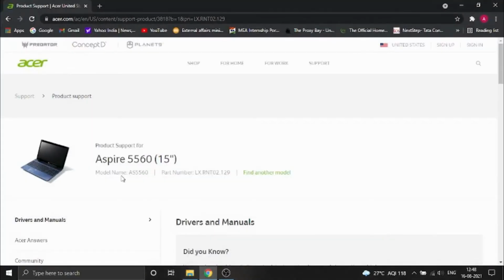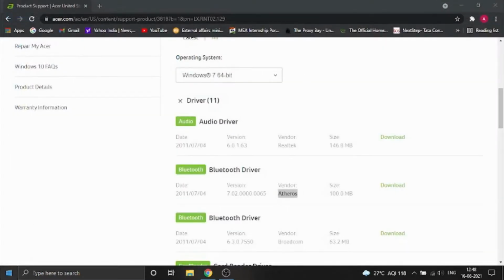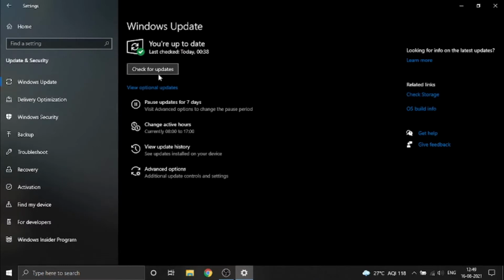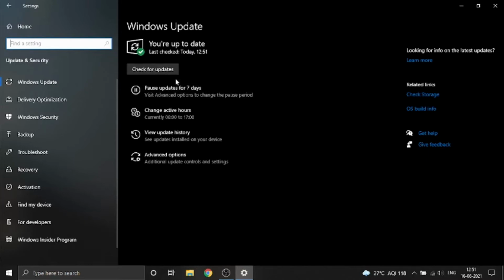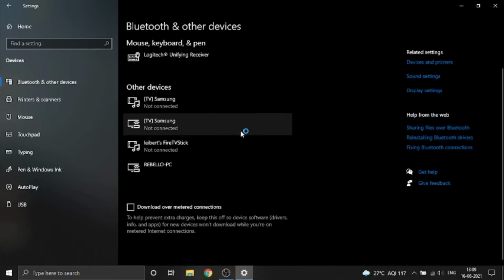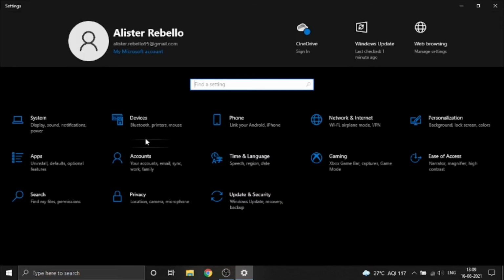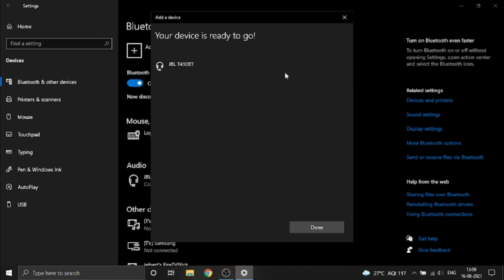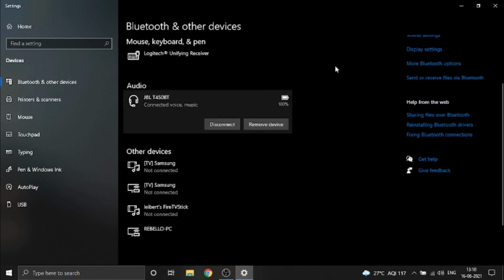How To Fix Your Bluetooth Drivers After Updating From Windows 7 To Windows 10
How To Fix Bluetooth Drivers After Updating From Windows 7 To Windows 10